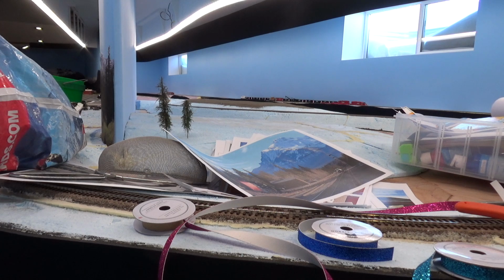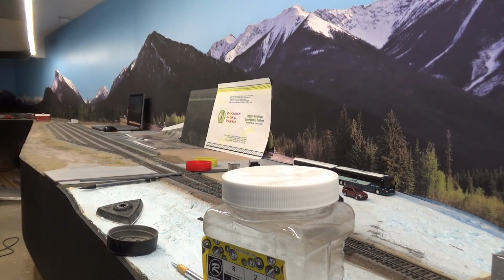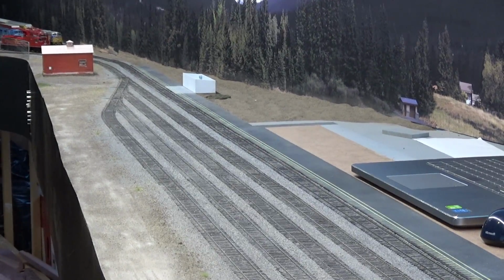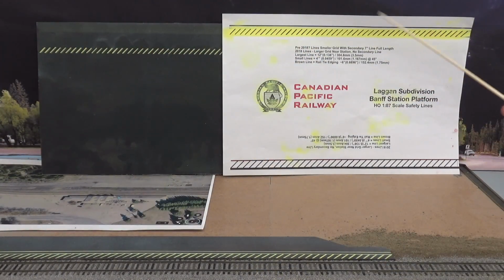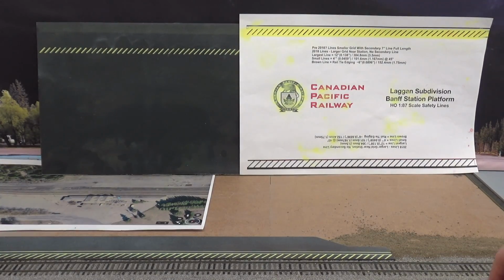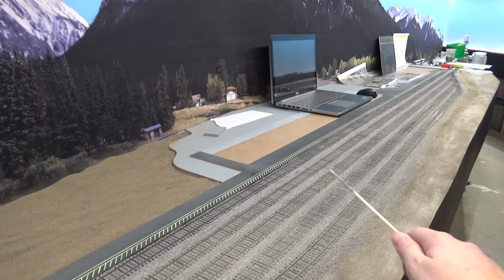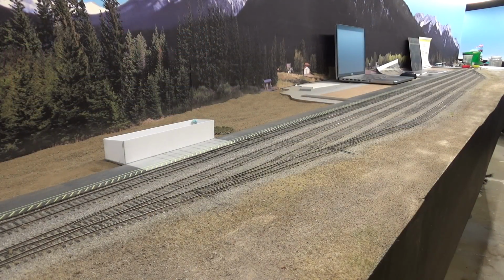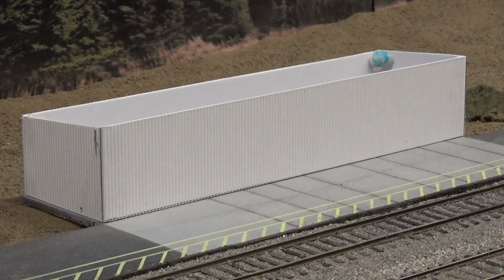Layout Update - March 2020: Athearn SD90MAC-H, Safety Lines, Ballast & Speeder Shed...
Hey guys,

In an effort to distract myself in these uncertain times I figure it's best to Keep Calm & Carry On with the layout updates.

Anyway... here's what we've been up to this past month on the layout.

- The 5 year old hogger guides a pair of BCOL Dash 8-40CM's around the basement on a cold Sunday afternoon. Perfect place to stay warm!

- Athearn Genesis SD90MAC-H, a beautiful model which is hard to believe was released in ready to run plastic. Still need to get a decoder for it as I ordered a DC one after hearing the Soundtraxx sound file. Hopefully, ESU can come up with something better.

- Banff Station platform safety striping complete. I just sent it with my original plan of using a printer paper mask. After testing it, the results were promising so I went whole hog with it. Took several days as I only could use it three times (49" at a time) before the mask got oversaturated with paint and needed to be dried and pressed flat for a night.

- Ballast and terrain down up to Mount Norquay road. Working with scenery express ballast and my own sifted dirt. I use a mixture of around 50% water and 50% modge podge.

- Banff speeder shed scratch build started. Working off prototype photos and measurements from Google earth.

- We've set up a craft station for the kids to keep them busy during the pandemic. A basement layout is a perfect place for a two year old to paint herself with watercolors and not worry about any mess on the floor. Some fun ideas; colored ribbon bracelets, beads, kinetic sand, paints, and our favourite: a hot glue gun and popsicle sticks. That one kept us busy for several days.

Stay safe everyone, please take the advice of your local health authority, wash your hands and be careful.